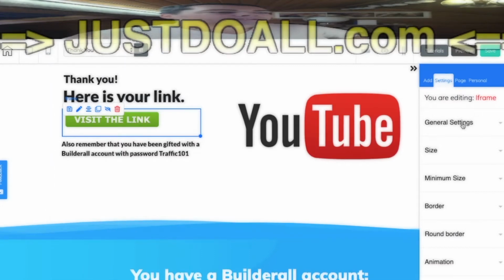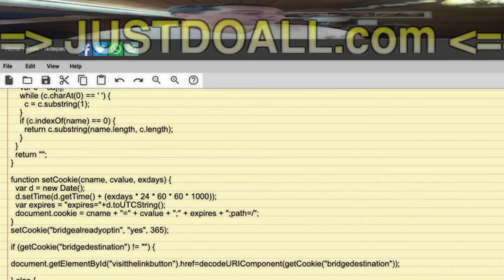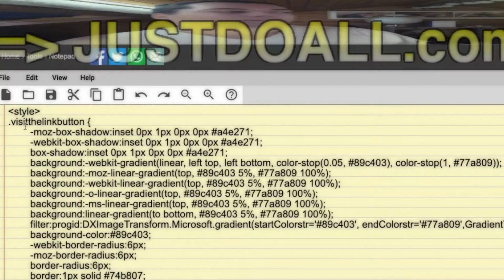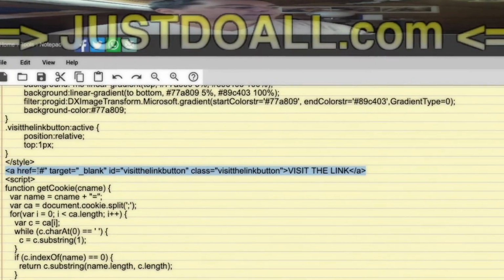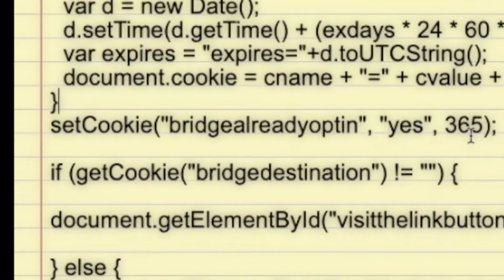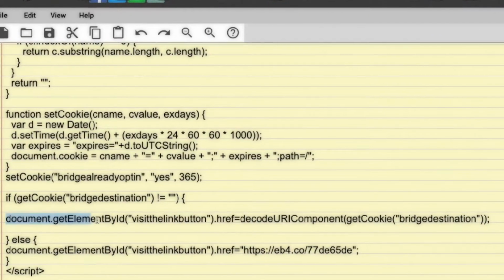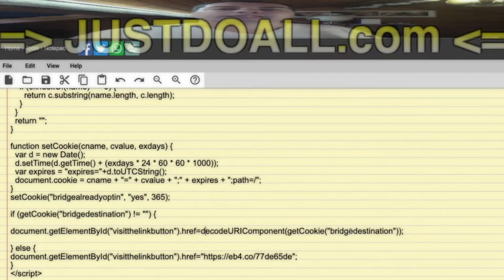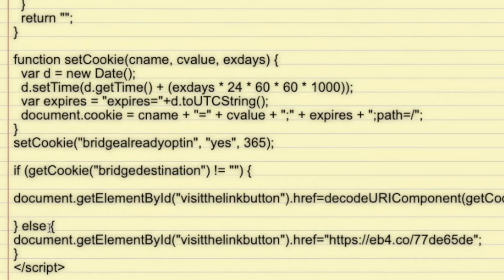How to become your own Builderall Leads Machine [TUTORIAL 3/3]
How to become your own Builderall Leads Machine [TUTORIAL]

Hello, here's a tutorial on how to become your own Builderall Leads Machine...

What you need in Cheetah:
a magic funnel page
a thank you page

Script on the magic funnel checks for a cookie, if present then redirects to the thank you page. Also sets another cookie by reading the value of the "u" argument in the url which should have the destination link. This script is on the page's settings.
Script on the thank you page, sets the cookie so that next time the magic funnel page will be skipped, read the "destination link" cookie and sets the HREF of a button on the page with its value or a default value if the cookie is empty. This script is on a IFRAME element on the page.

So, from now on, when you communicate on Facebook or elsewhere, always send to the magic funnel page with a different destination link each time. If the visitor has already given you his name and email, then he/she will see the thank you page with the button with the destination link.

That way you are your own Builderall leads machine, you make sure you share external links only with those who are in your leads downline / mailingboss list.

Do that for days and you'll see a difference in the number of leads you get for Builderall, then it's up to you to work your leads in your mailing list associated with your leads, in order to make them convert to a paid plan.

This video talks about the concept, but if you want to get the scripts you can import the simple funnel into your Cheetah account

Cheers,